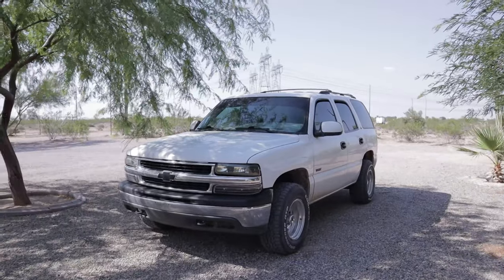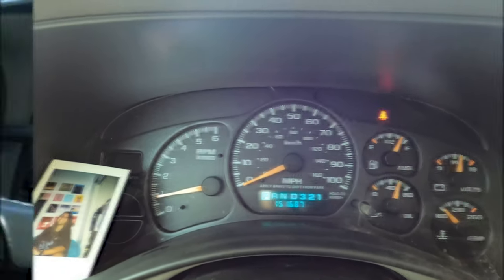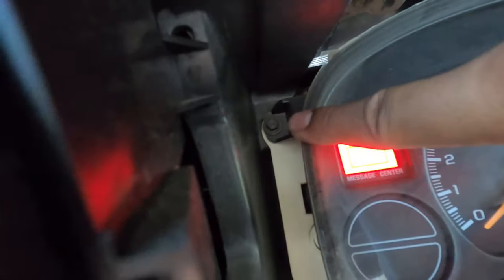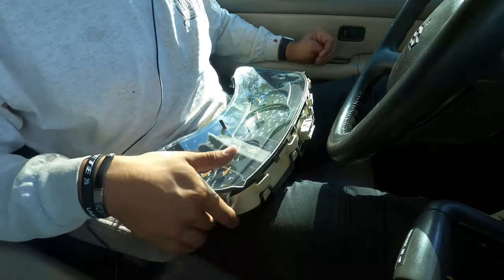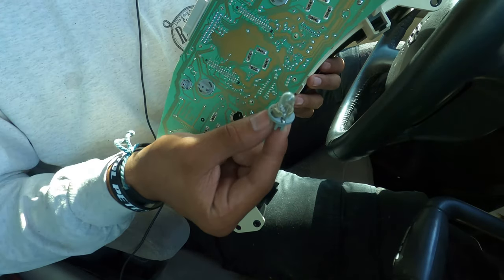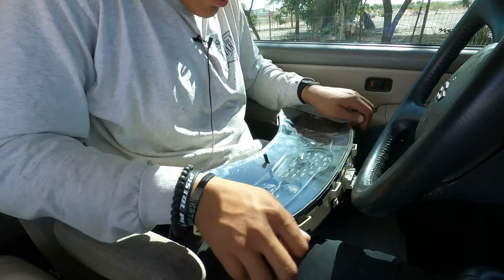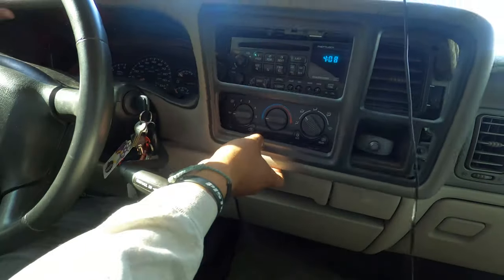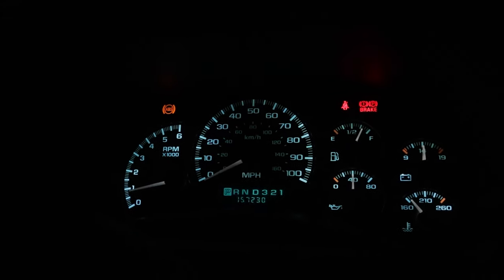Tahoe Build {Ep 6 Upgrading my instrument cluster}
Welcome back yall, and in todays video we get to upgrade the instrument cluster. I will show yalls how to remove the cluster, change the lights and the needles, and then the final results. I hope you enjoy the video!

Smaller Bulbs: Amazon.com: WLJH 6Pack White Dash Lights PC74 Twist Locket Socket Wedge T5 LED Bulb 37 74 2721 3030SMD Dashboard Instrument Cluster Bulbs,Plug and Play : Automotive

Bigger Bulbs: Amazon.com: WLJH T10 Led Interior Lights Car Gauge Dashboard Dash Light Instrument Cluster Panel W5W 2825 194 Led Bulb Twist Socket Pc195 Pc194 Pc168 Super Bright 12V (White,Pack Of 6) : Automotive